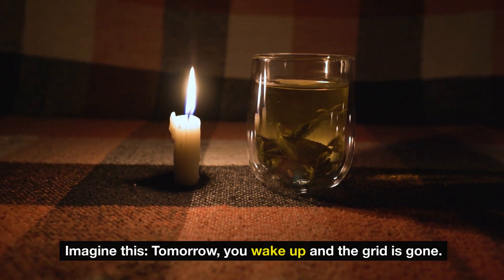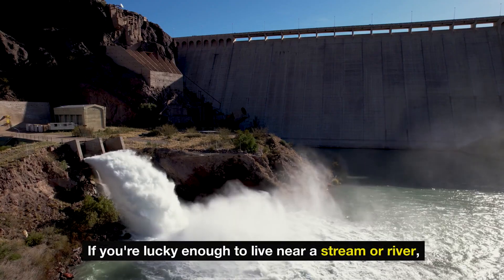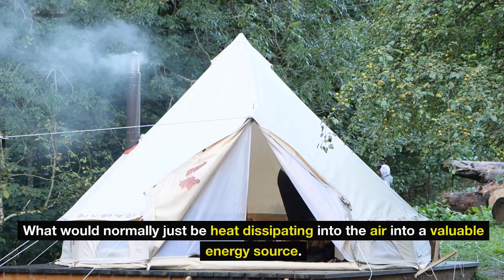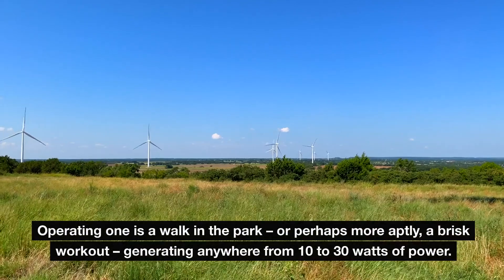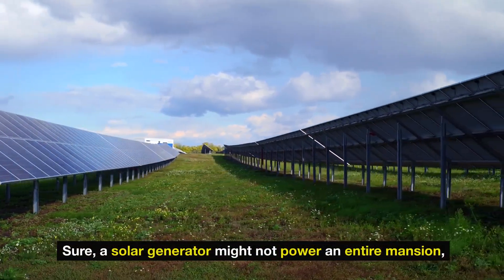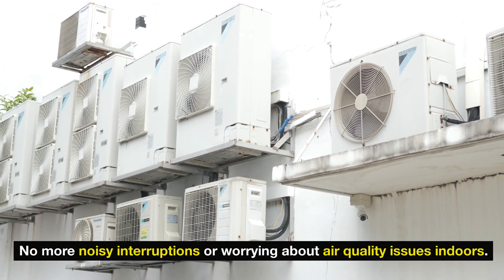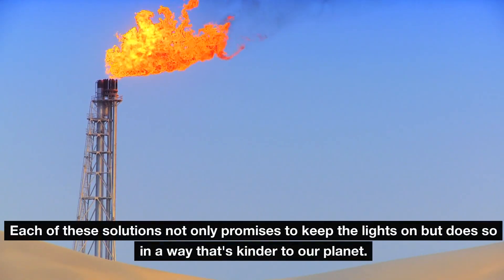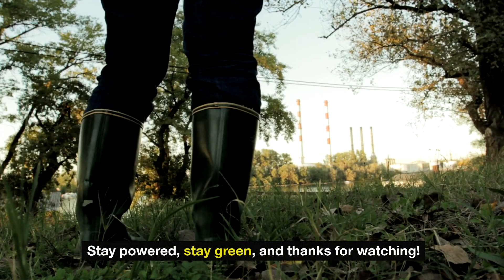10 Must-Know Methods to Generate Power Without the Grid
10 Must-Know Methods to Generate Power Without the Grid

⚠️ Urgent for Christian Preppers: Don't miss this video!

In this enlightening video, we explore "10 Must-Know Methods to Generate Power Without the Grid," offering valuable insights for those seeking independence from conventional power sources. From solar panels and wind turbines to hydroelectric and geothermal methods, we cover a range of innovative solutions that can provide sustainable energy to your home or community. Whether you're looking to reduce your carbon footprint, prepare for emergencies, or simply live a more self-sufficient lifestyle, our expert tips and strategies will guide you through the essentials of harnessing and utilizing renewable energy sources. Join us as we illuminate the path to energy independence, step by step.